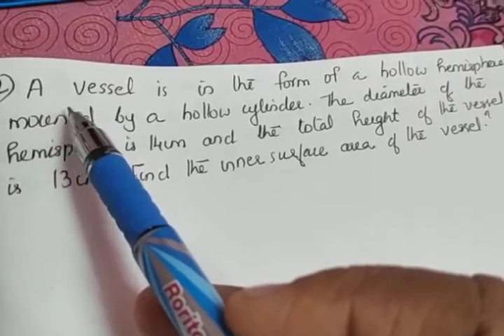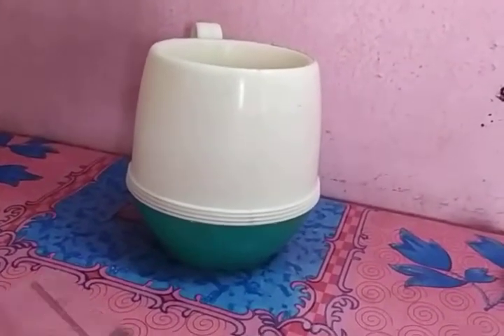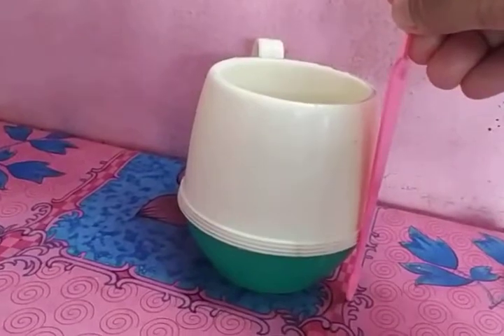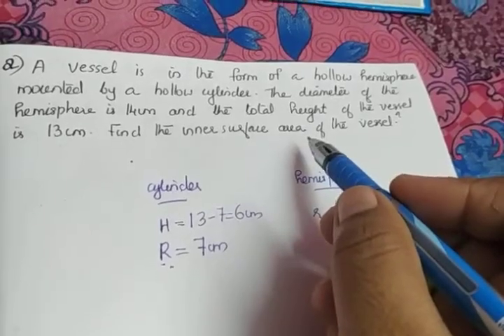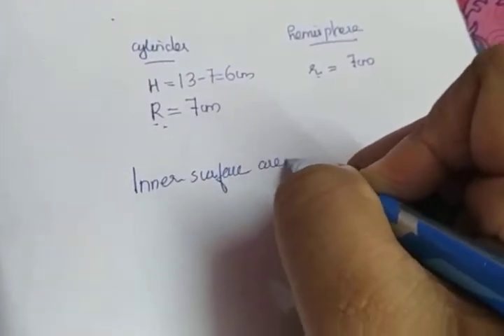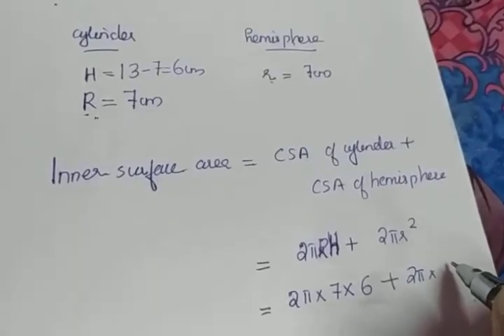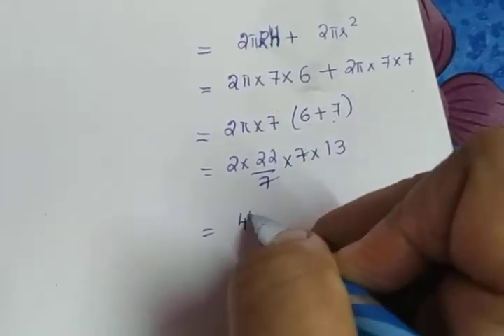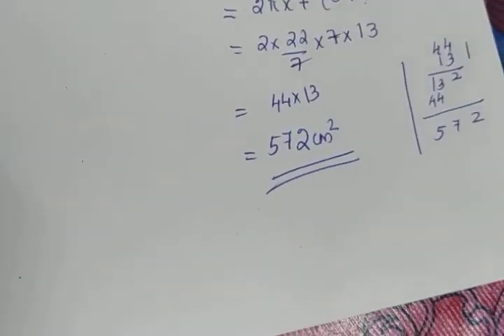Cbse X Maths Surface areas and Volumes (part 4)